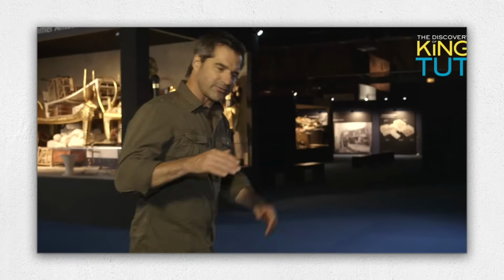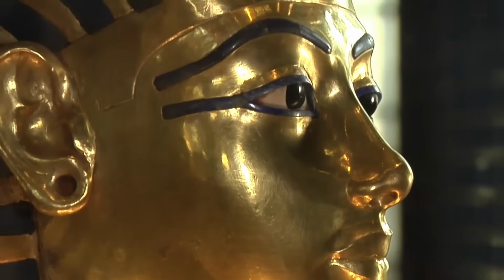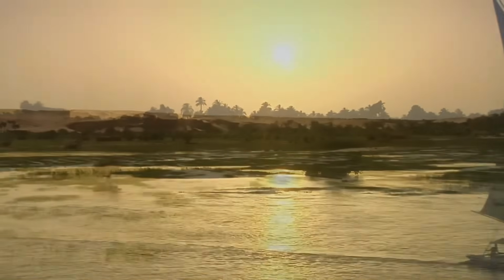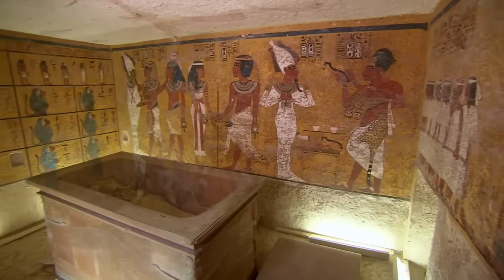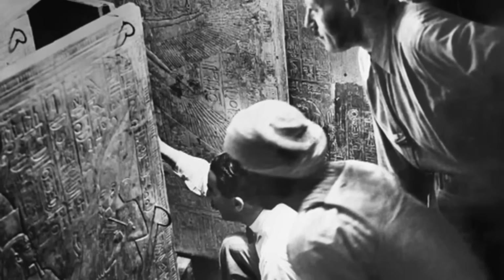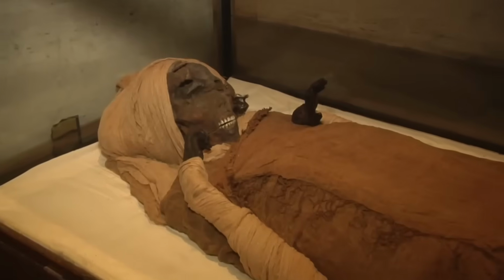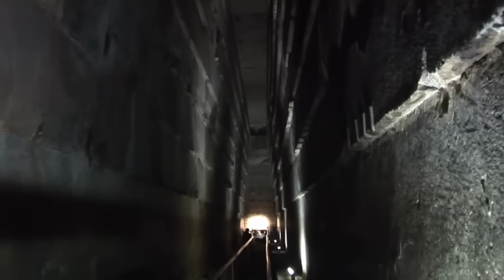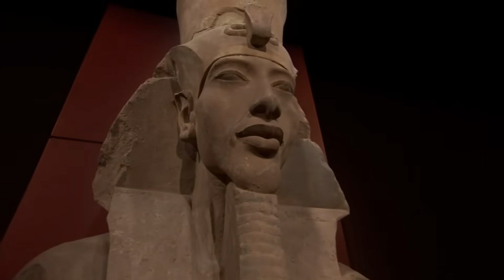What They Just Found in King Tut's Tomb Changes Everything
00:00 - Intro
00:21 - Body
08:53 - Outro

Become a Facts Verse member and get access to all videos that contain mature content. Use the link below to get access to even more videos, ad-free.